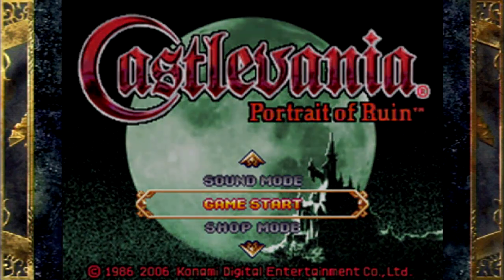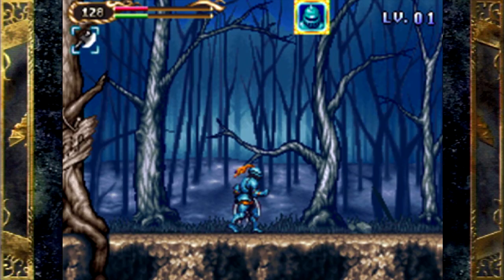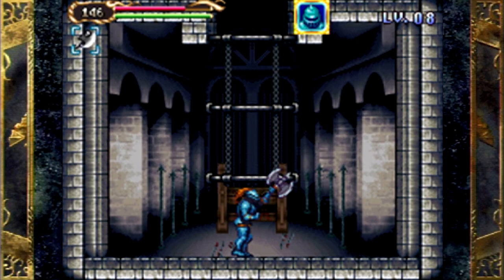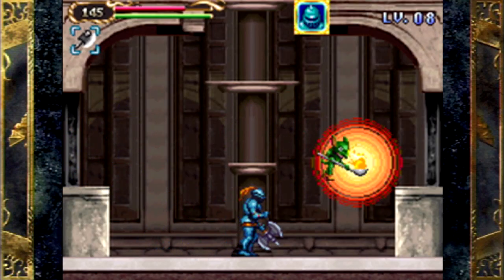Let's Play Castlevania: Portrait of Ruin (Old Axe Armor Mode) Part 1 AXEploring the Castle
I try a new approach with these extra character modes. In this part, I fully explore the castle itself and fight all it's bosses (save for Dracula and what not). In the next part, I'll use the warps to do all the painting worlds.